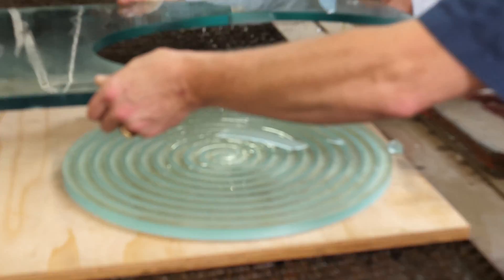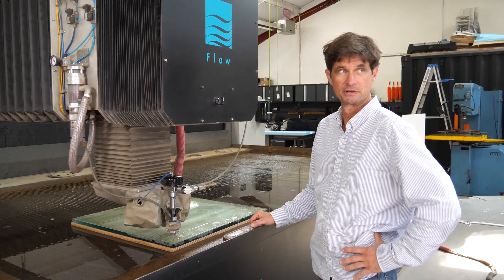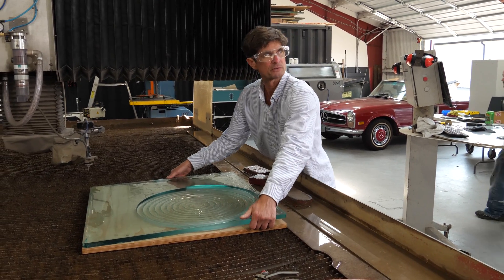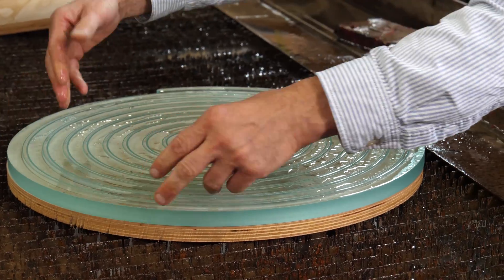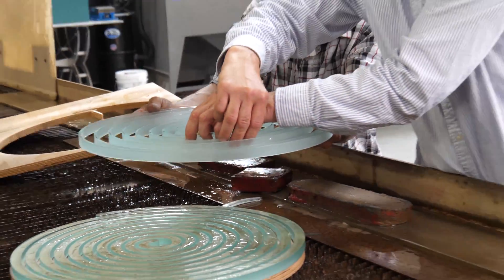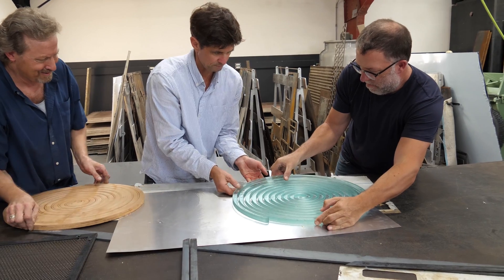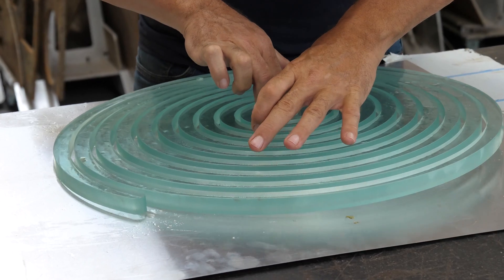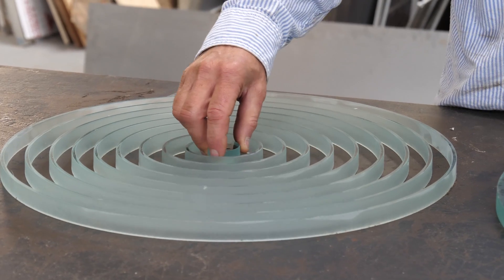GLASS Spring? - OverEngineered #1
A spring, made of glass. Who knew?